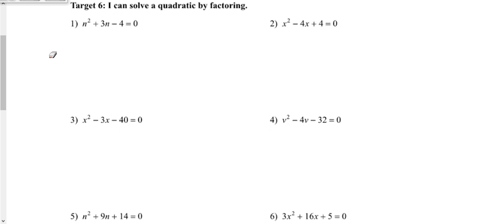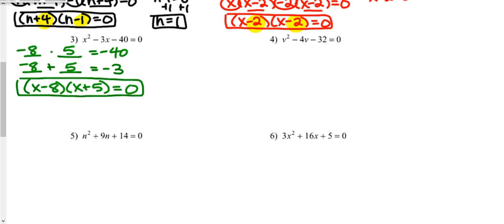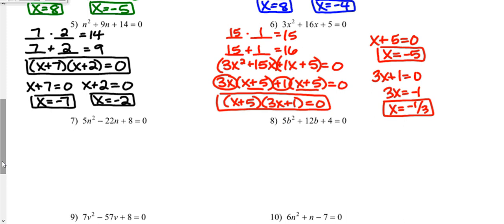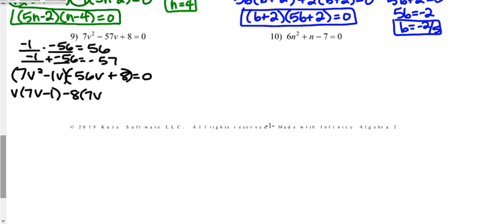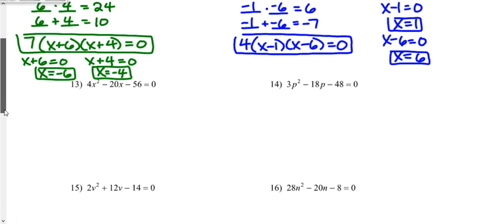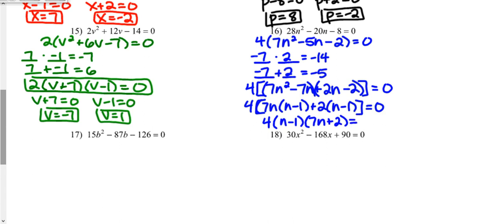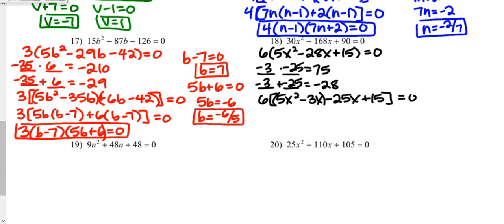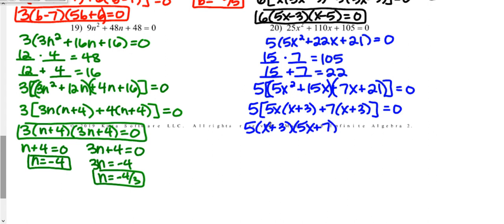Unit 4 Homework: Target 6